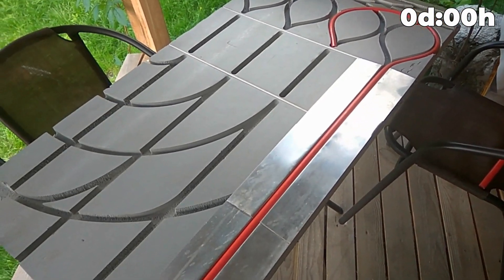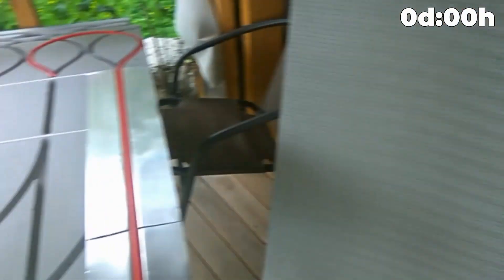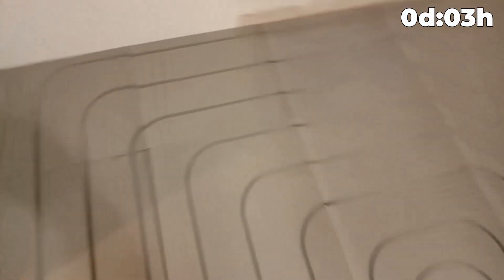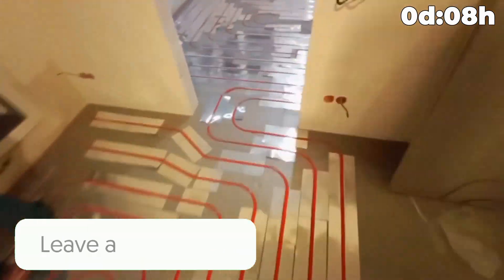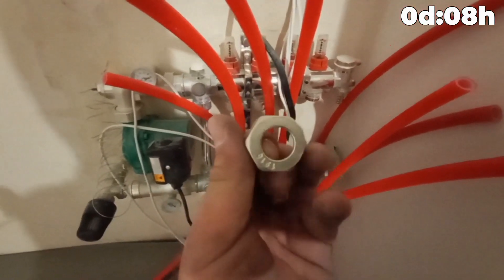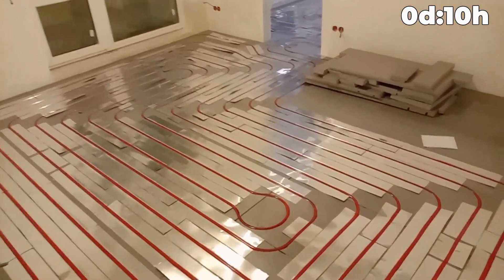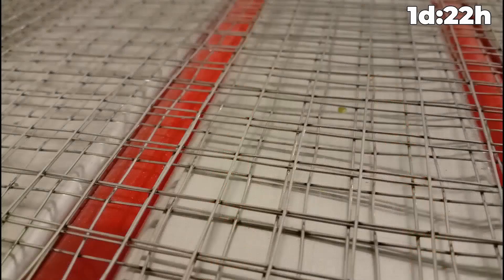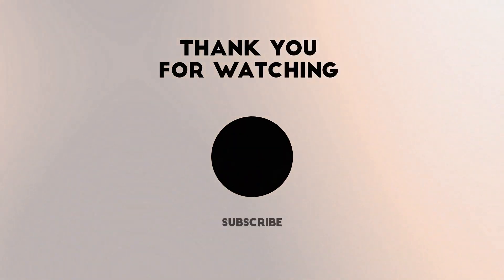Efficient and DIY-Friendly: Installing Efficient Water Underfloor Heating Without Concrete Screed!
🌡️ **Unlock Comfort with DIY Radiant Heat:**
Learn how to create a cost-effective and energy-efficient water underfloor heating system with tile laying, minus the bulk of a massive concrete screed. This game-changing solution is designed for the modern homeowner seeking a lightweight, versatile, and DIY-friendly warm floor.

🏡 **Advantages of Light Radiant Heat without Screed:**
- **Lightweight Construction:** Weighing only about 10 kg/sqm, this DIY radiant heating system is easy to fit and perfect for wooden floors.
- **Versatile Application:** Apply the system to various flooring types, from concrete to old wood, thanks to its screed-free design.
- **Low Profile:** With a minimal height increase of 50 mm, easily integrate this system into renovated spaces, offices, or apartments.
- **Heat and Noise Insulation:** Enjoy additional insulation in frame houses, enhancing both warmth and soundproofing.
- **Portability:** If needed, relocate the system effortlessly to a new location.
- **Quick Installation:** Mounting this radiant floor heating system in a 60 sqm apartment takes only 3-4 days.
- **Versatile Connection:** Connect the system to any heat source, from boilers to heat pumps and solar systems, for efficient home heating.
- **Cost-Effective:** Offers an affordable alternative to electrical systems.

📹 **Watch the Installation Tutorial:**
Explore a comprehensive A to Z tutorial on installing home heating systems in our latest video [here]

🔥 **DIY Radiant Heat Expertise:**
Have questions about installing DIY radiant heat or need insights into efficient residential plumbing?

Transform your space with warmth and efficiency – start your radiant floor journey with GreenGoHouse!